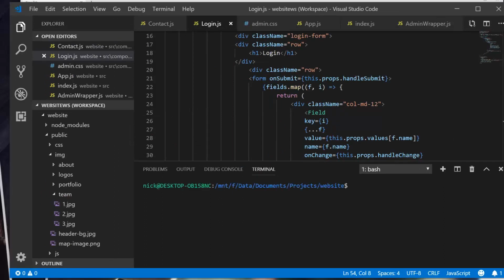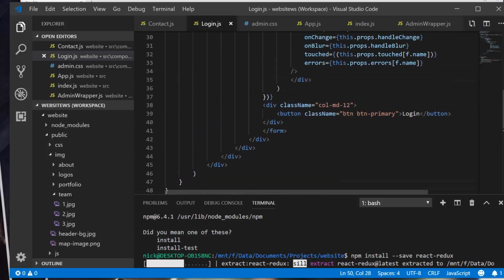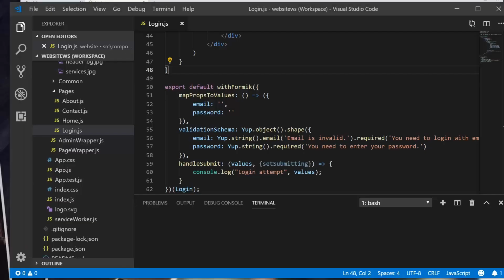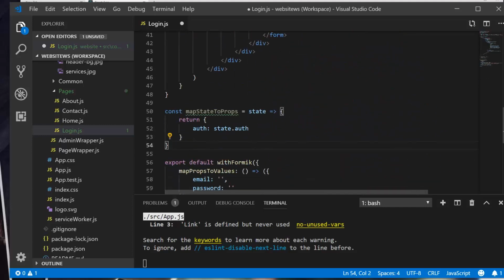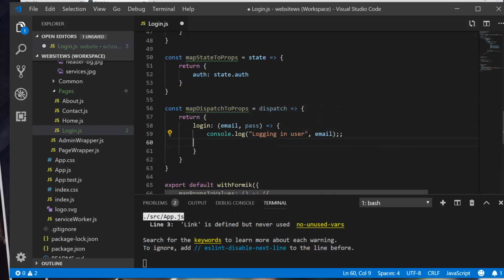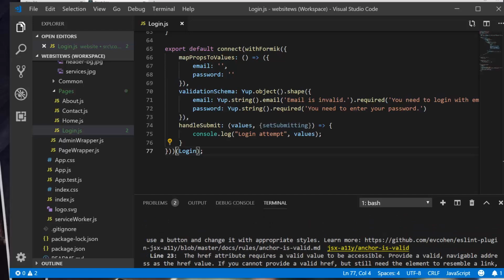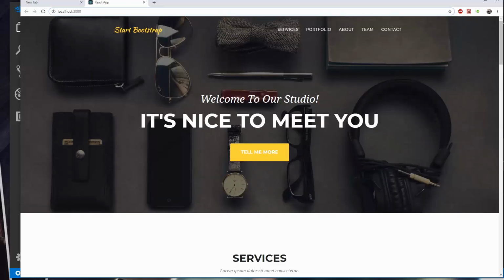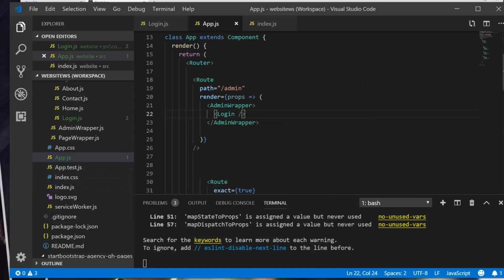45-THE COMPLETE FULL-STACK JAVASCRIPT COURSE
Part 4-1: WRAPPING COMPONENTS. Published online by freelance web developer Manuel Ortega Abis. Visit his official website at manuelabis.com. Thank you.